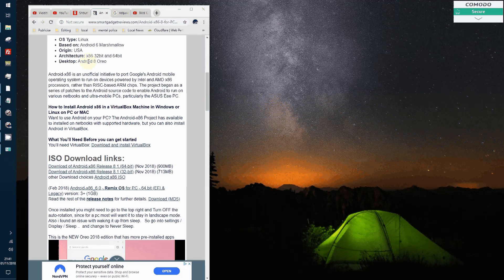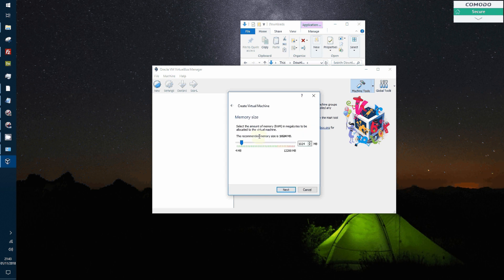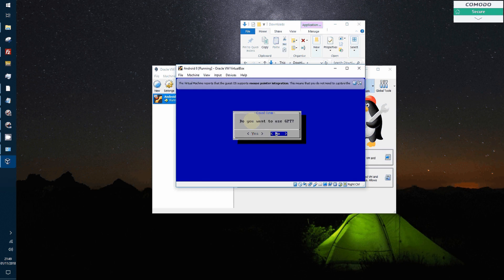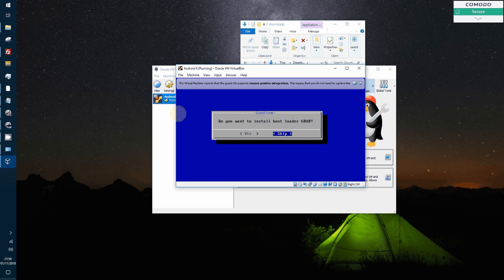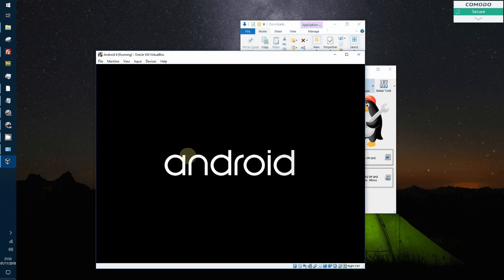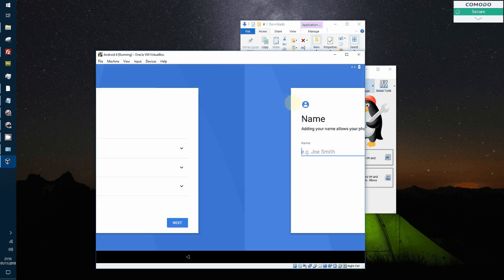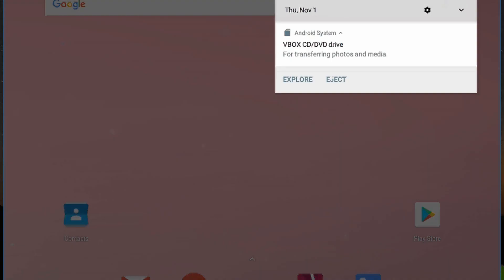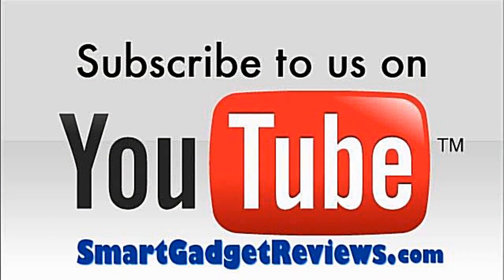How-to install Android x86 OS in VirtualBox Windows 11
This video shows How To install Android-x86 9 on a windows 11 PC using Oracle VirtualBox step by step.
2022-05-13: The Android-x86 8.1-r6 stable release
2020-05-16: The Android-x86 7.1-r4 stable release
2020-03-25: The Android-x86 9.0-r2 stable release

2- Create a Virtual Machine on Oracle VirtualBox
3- Add ISO ROM (Android 9 PIE ) and Installation options

What is Android x86?
The Android X86 project ports the open-source version of the Android mobile operating system for computers and tablets, rather than RISC-based ARM chips. The project began as a series of patches to the Android source code to enable Android to run on various netbooks and ultra-mobile PCs.

The 8.1-r1 release is based on the latest Android 8.1.0 Oreo MR1 release (8.1.0_r60). The features include:

Support both 64-bit and 32-bit kernel and userspace with the latest LTS kernel 4.19.15.
Support OpenGL ES 3.x hardware acceleration for Intel, AMD, Nvidia and QEMU(virgl) by Mesa 18.3.1.
Support OpenGL ES 2.0 via SwiftShader for software rendering on unsupported GPU devices.
Support hardware accelerated codecs on devices with Intel HD & G45 graphics family.
Support secure booting from UEFI and installing to UEFI disk.
A text-based GUI installer.
Add theme support to GRUB-EFI.
Support Multi-touch, Audio, Wifi, Bluetooth, Sensors, Camera and Ethernet (DHCP only).